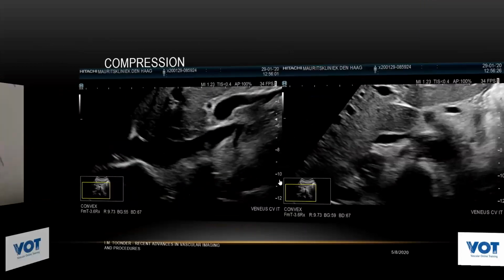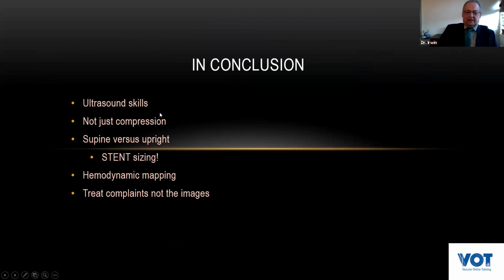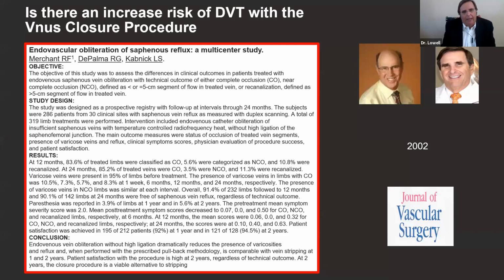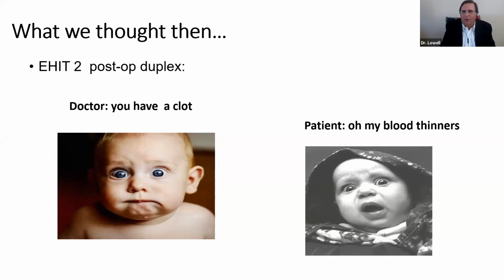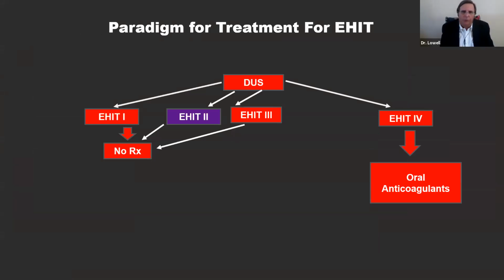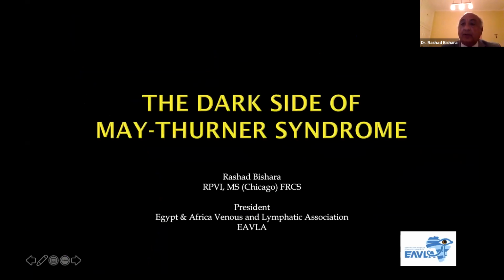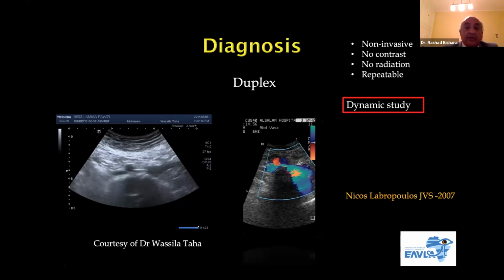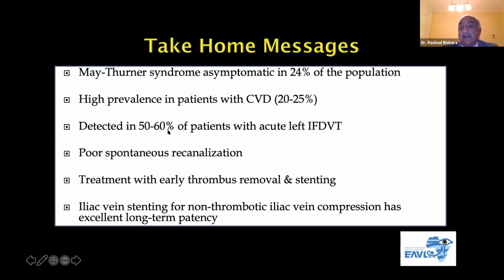Recent Advances in vascular imaging and procedures